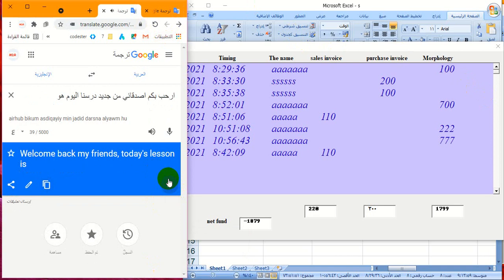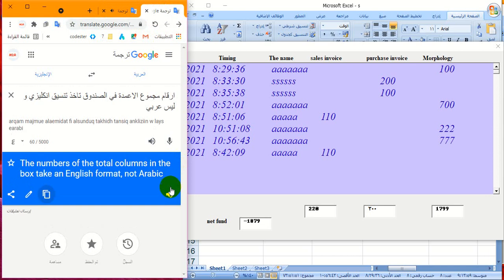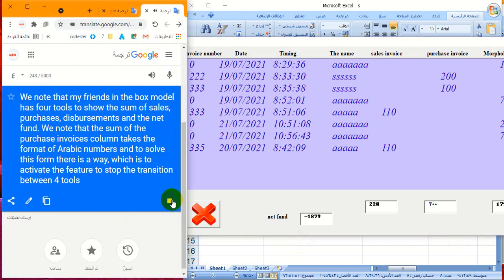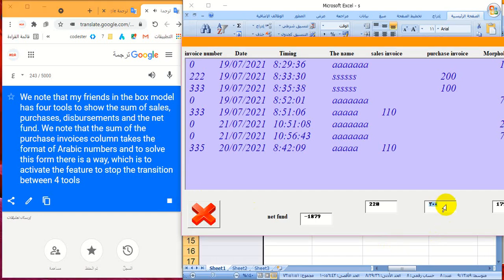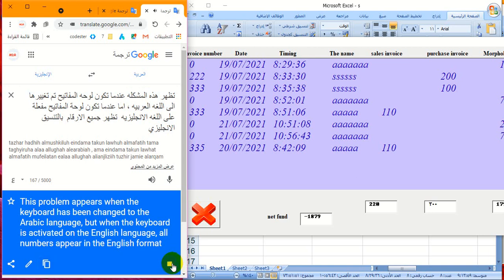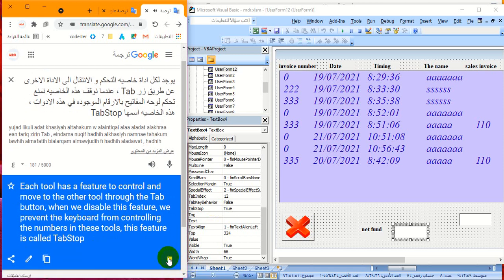تنسيق مجاميع الصندوق | Format Fund Totals | الدرس 980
ارقام مجموع الاعمدة في الصندوق تاخذ تنسيق انكليزي و ليس عربي-Excel VBA MDR 980-The numbers of the total columns in the box take an English format, not Arabic -170

شرح ضبط وتنسيق أرقام مجاميع الصندوق بالإنجليزية واستخدام فواصل الآلاف والعملات في VBA.

⏱️ الفصول الزمنية / Timestamps:
00:00 - فكرة تنسيق الأرقام والعملات بالإنجليزية / Concept of English Number Formatting
01:40 - استخدام دالة Format وضبط الفواصل / Using VBA Format Function with Commas
03:50 - تطبيق التنسيق على مجاميع الواجهة / Applying Formats to Form Summary Fields
05:45 - تجربة إدخال مبالغ كبيرة وفحص العرض / Testing Large Numbers & Layout Alignment

Formatting cash fund totals, commas, and currency numbers smoothly using Excel VBA.